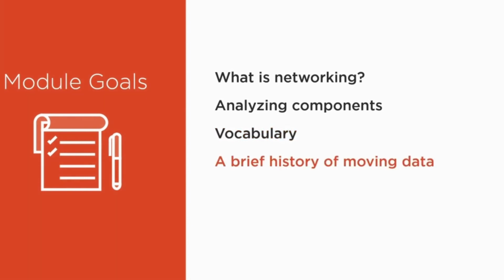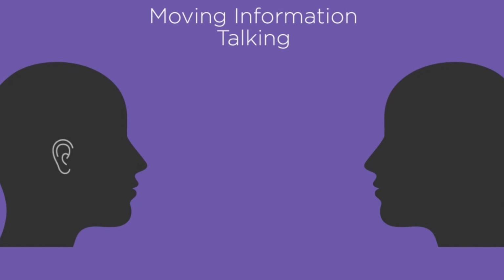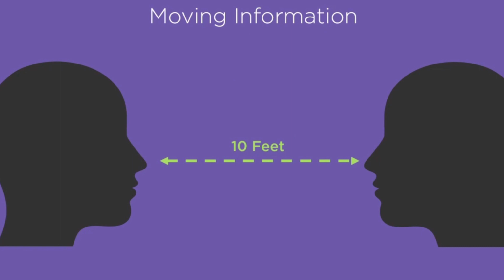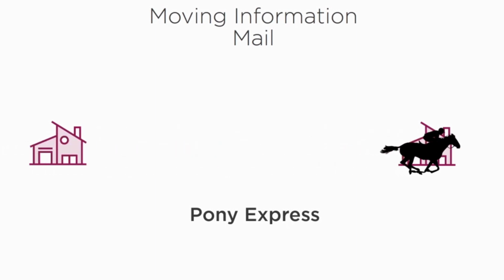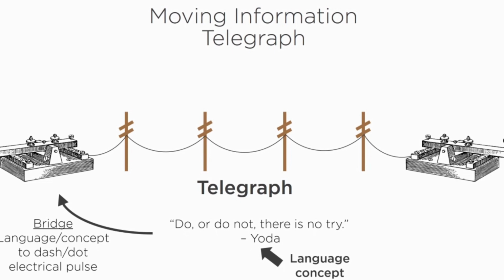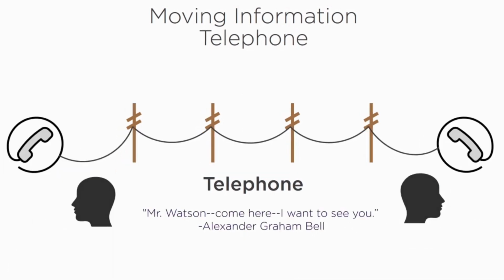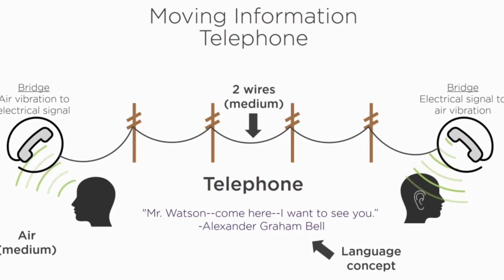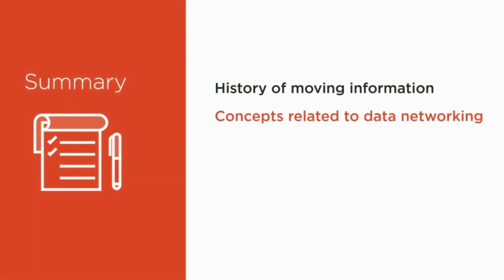A Brief History of Moving Information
Next Lecture A Brief History of Moving Information